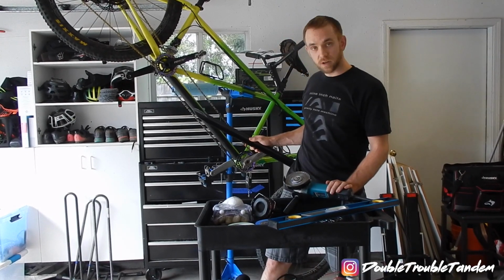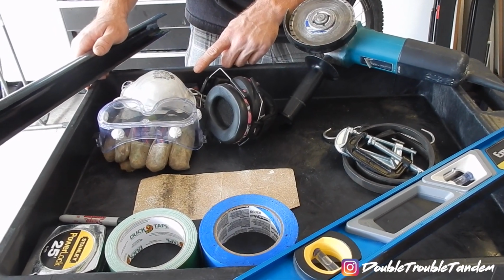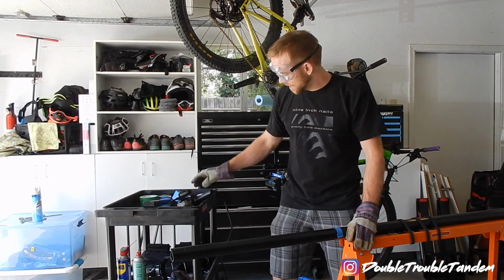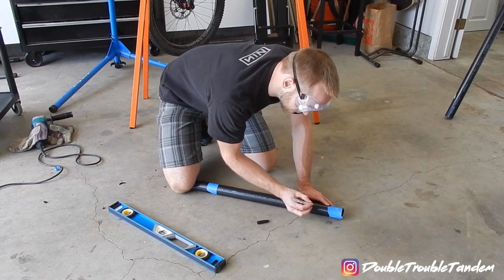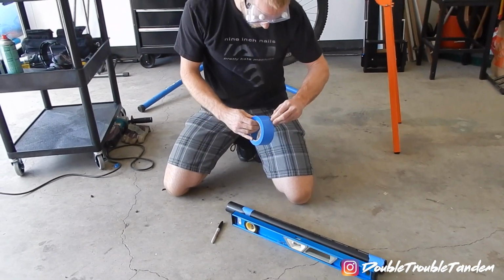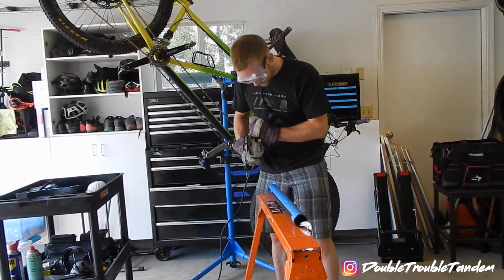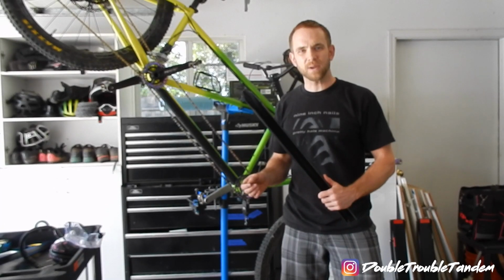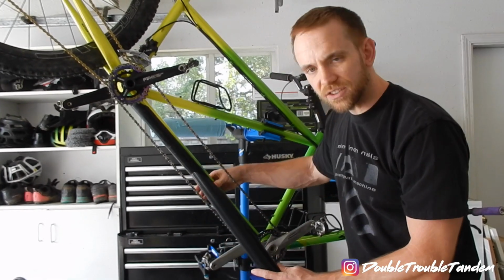How to make a tandem bottom tube bash guard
Quick video on how to make a low cost bash guard for your tandem's bottom tube out of ABS or PVC pipe.